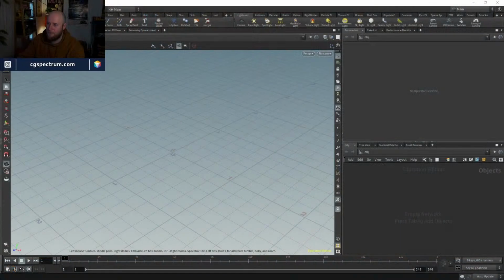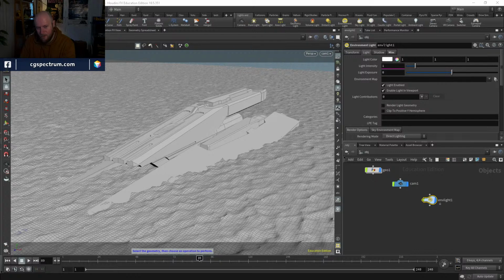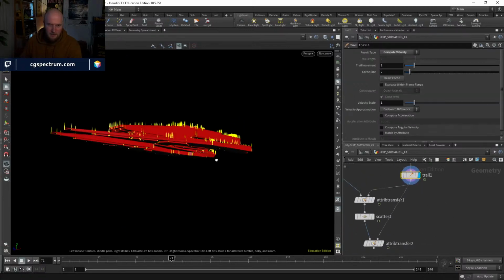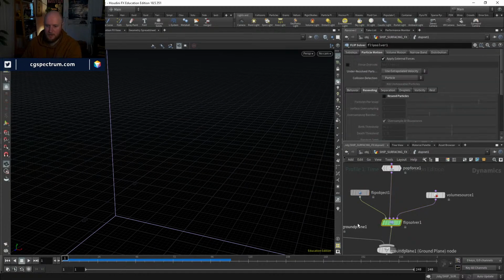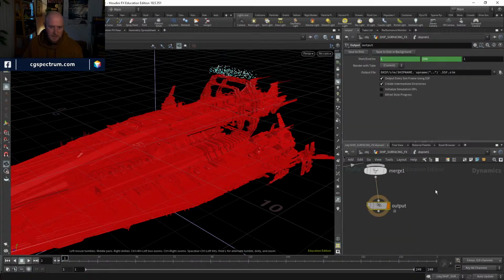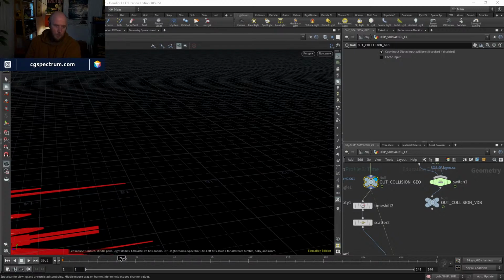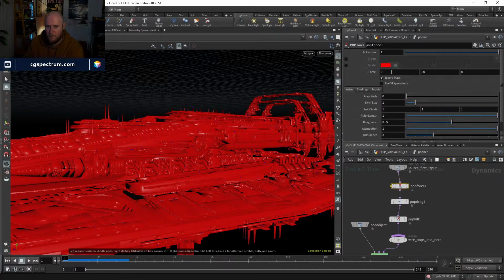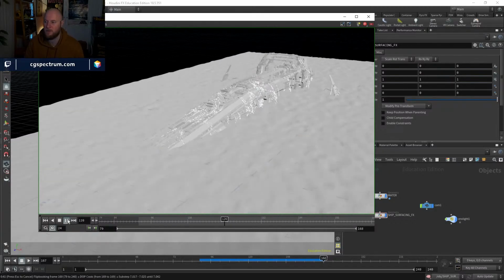Houdini time! Spaceship Surfacing from the Ocean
This week, Daniel is spending time in Houdini and testing things out for a new scene -- starting with a spaceship and then pulling it out of the ocean! Tune in to see what he cooks up.

CGS Live - VFX 22 - Houdini Time! Spaceship Surfacing from the Ocean